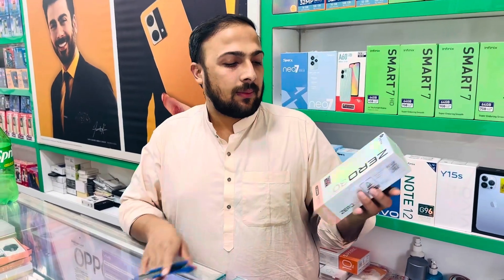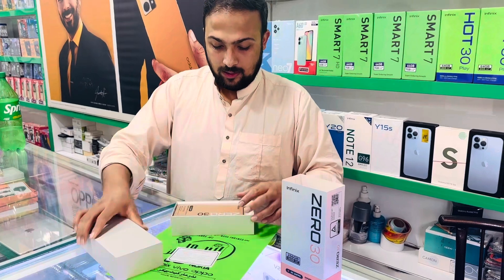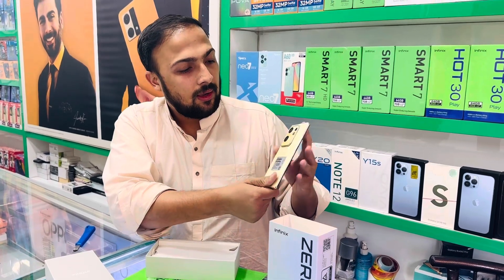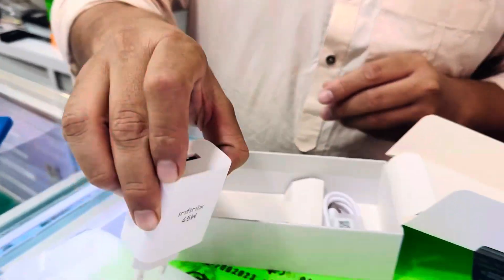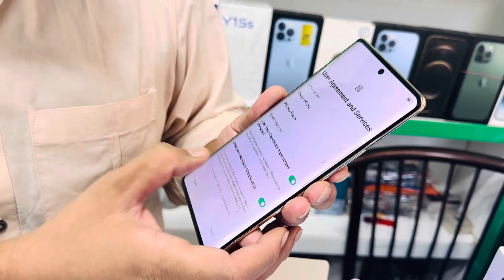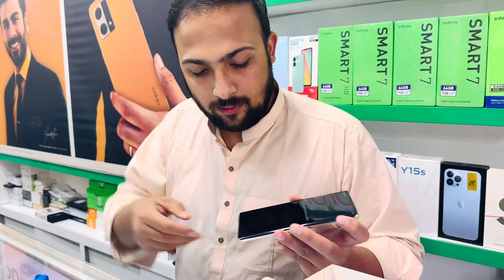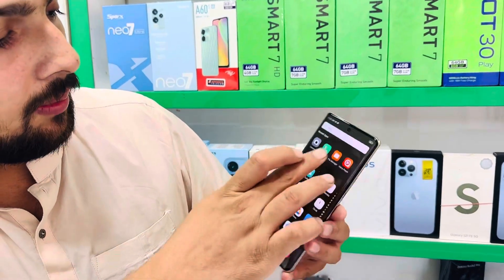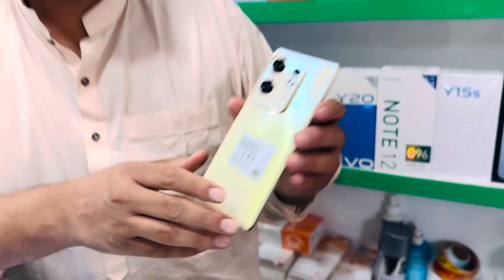Infinix zero 30 4G unboxing in Pakistan